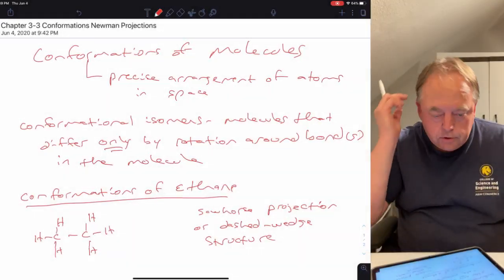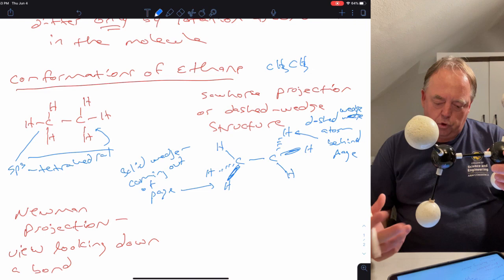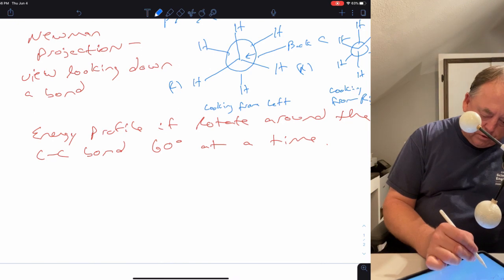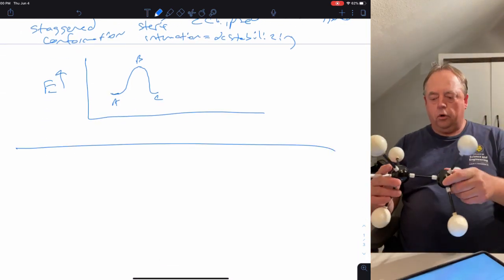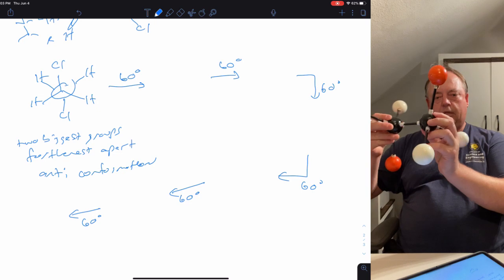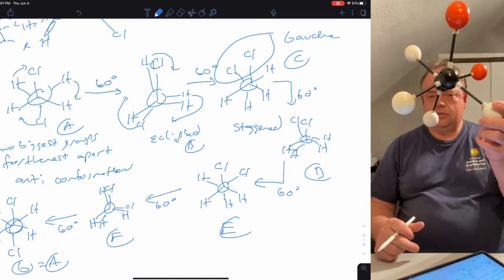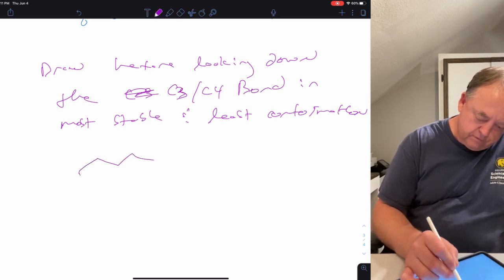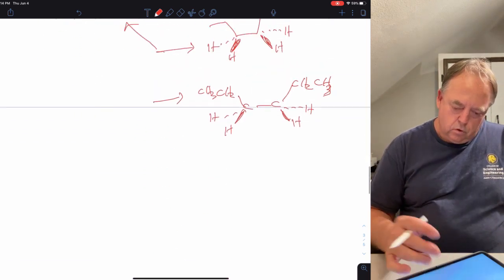Chem 2323 Chapter 3-3 Conformations Newman Projections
A copy of the notes can be found at the following